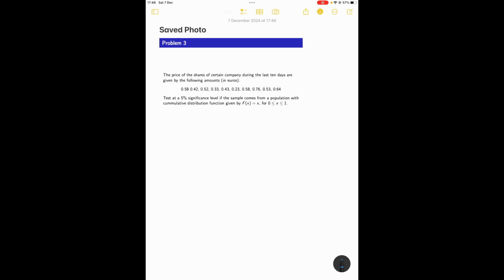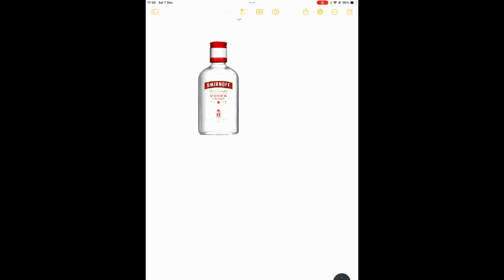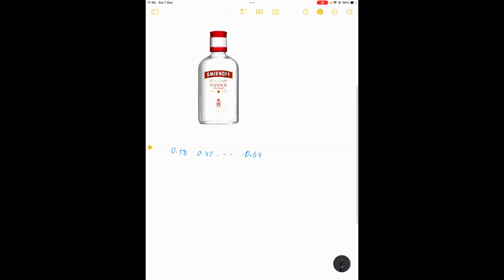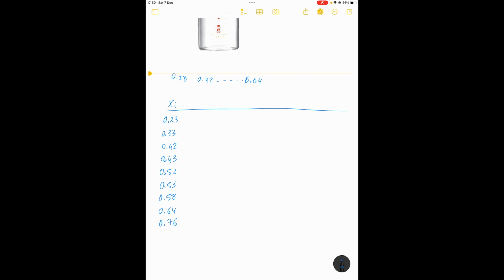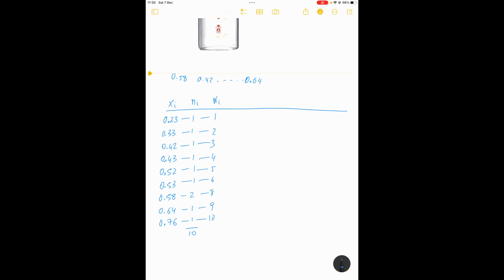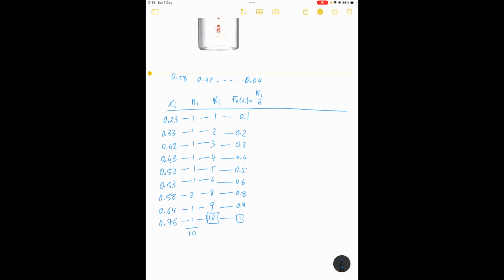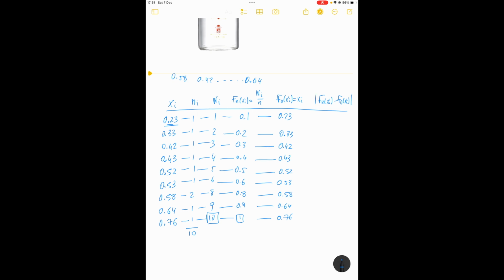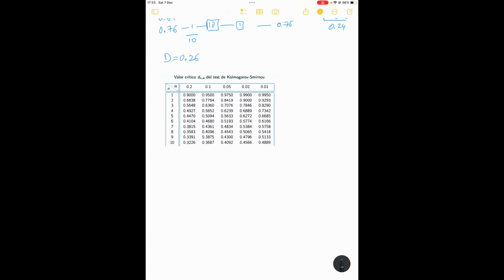Kolmogorov-Smirnov Goodness of Fit Test